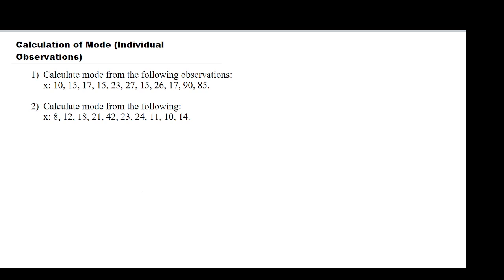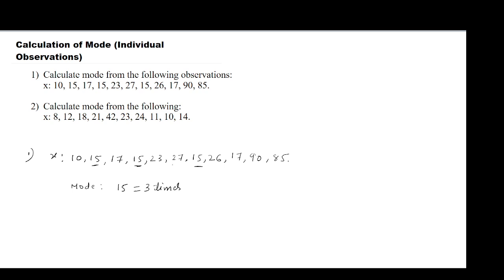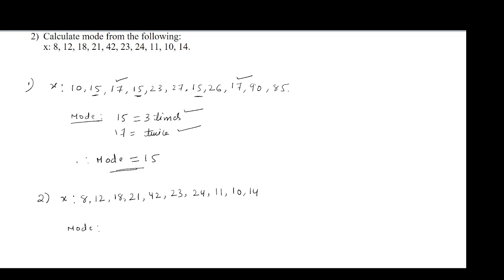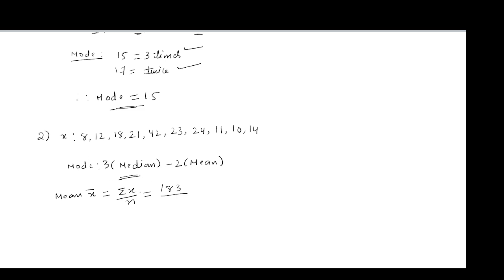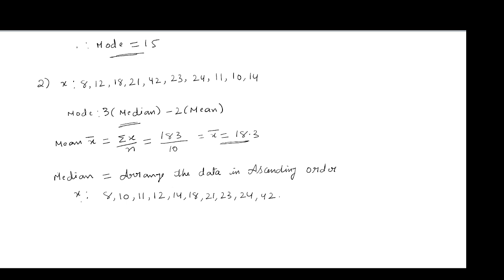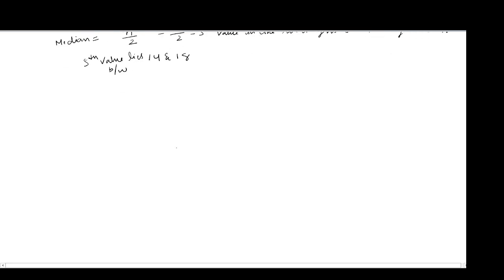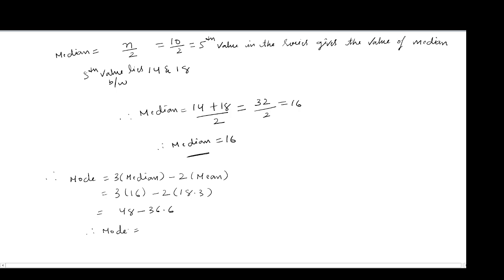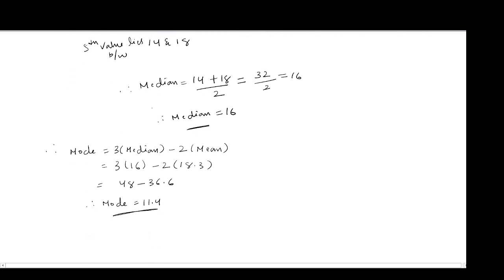Calculation of Mode Individual Observations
This video explains the calculation of Mode for individual observations.